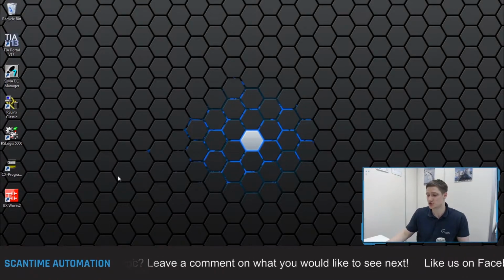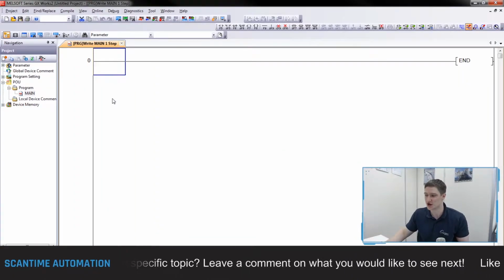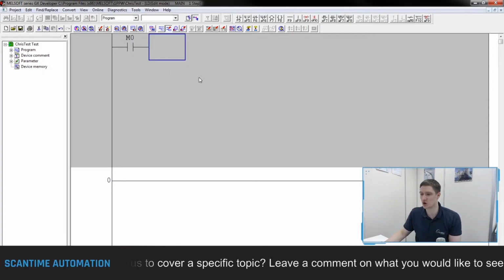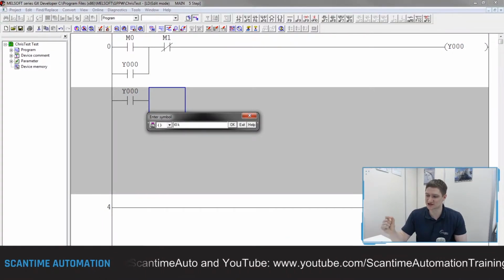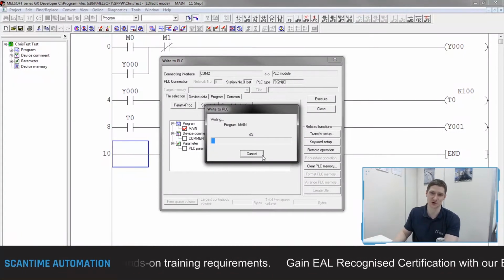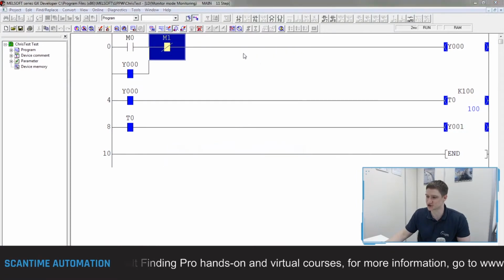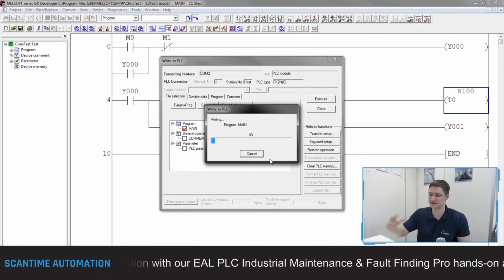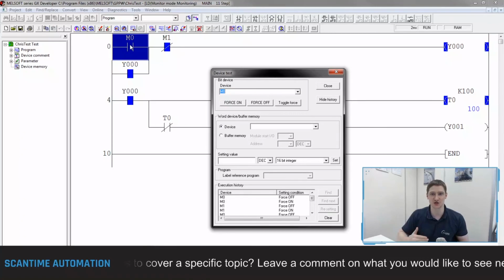Creating a New Project with Mitsubishi GxDeveloper and how to use Timers!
It's time to check out Mitsubishi's GxDeveloper properly and look at how we can create a new project from scratch and use Timers!